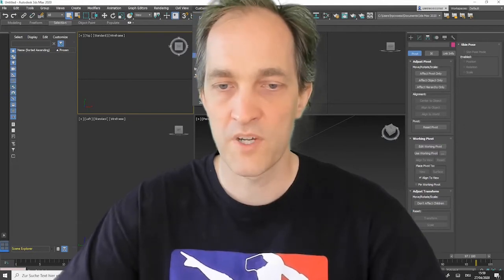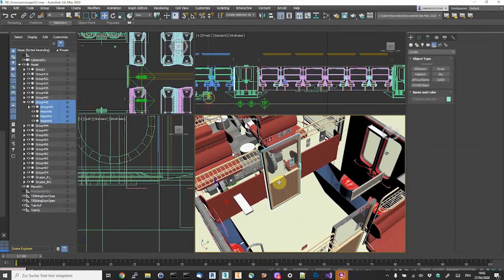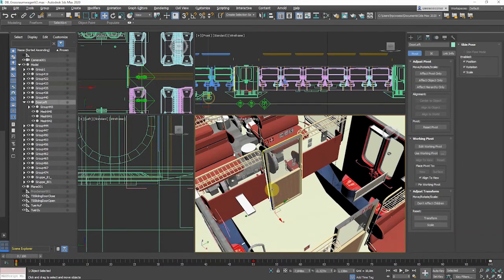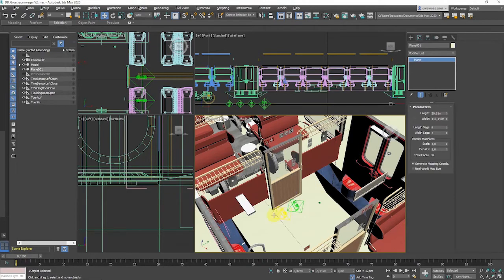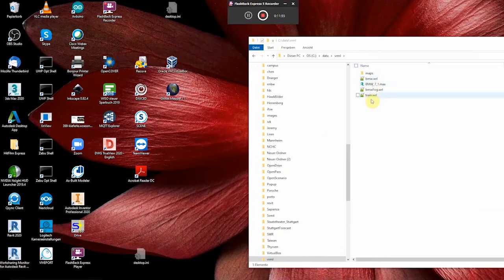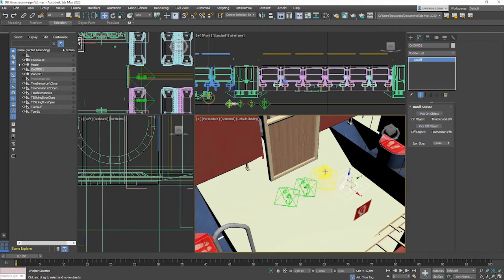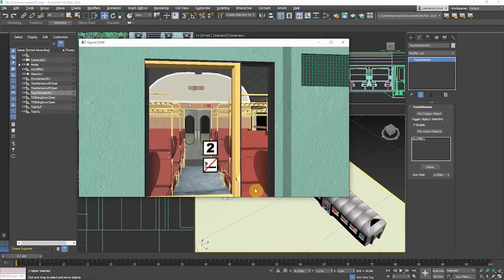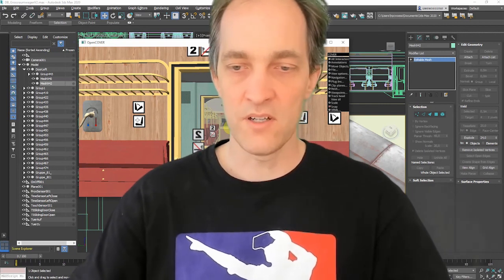Working with sensors in 3DS Max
This tutorial explains how to work with sensors in 3DS Max. It was created as part of our distance learning process during the COVID19 lock-down.